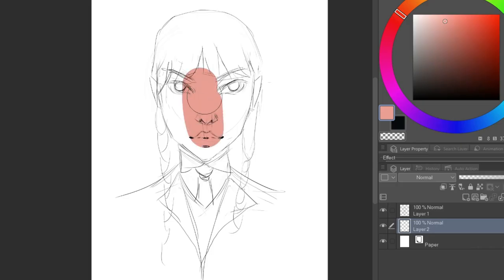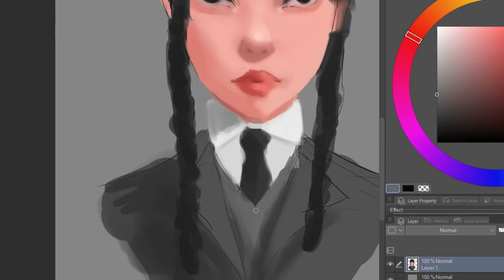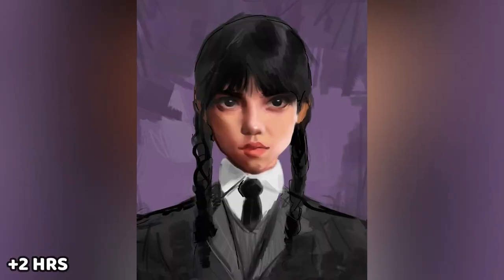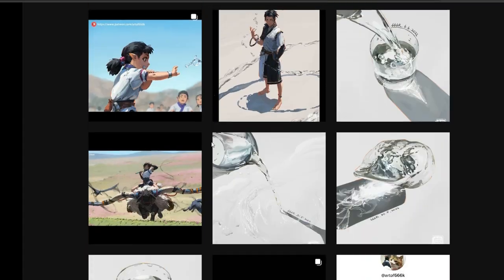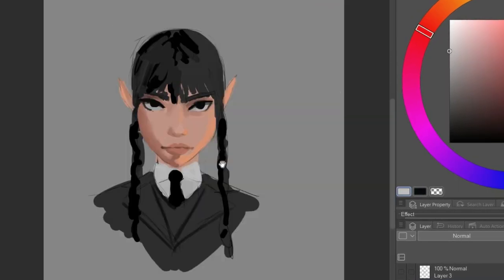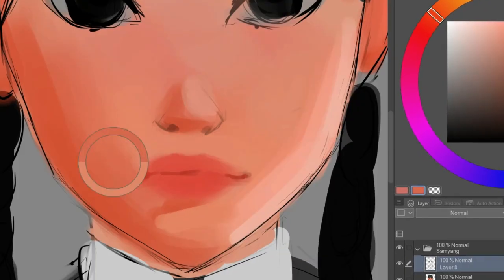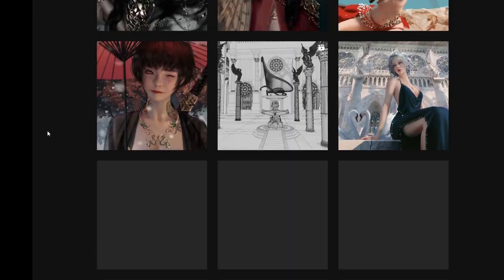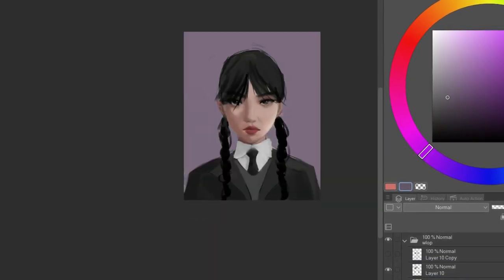Art Style Challenge | Drawing WEDNESDAY ADDAMS in the style of 5 artists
This is an art challenge where I'll be drawing Wednesday in the style of 5 different artists. The artists are Ross Tran, Ahmed Aldoori, Kan Liu, Sam Yang, Wlop.